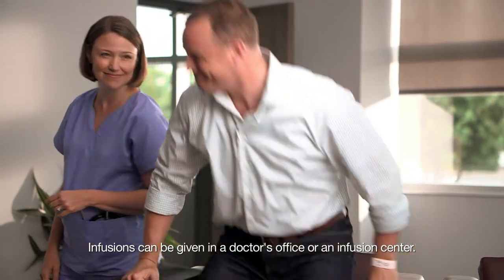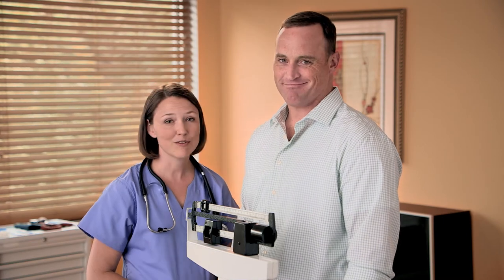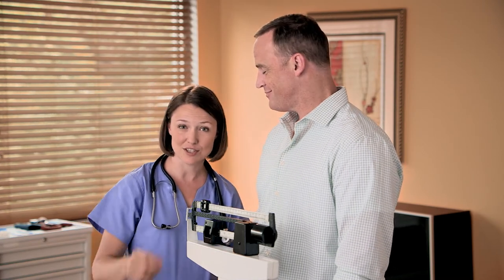Understanding the Infusion Experience